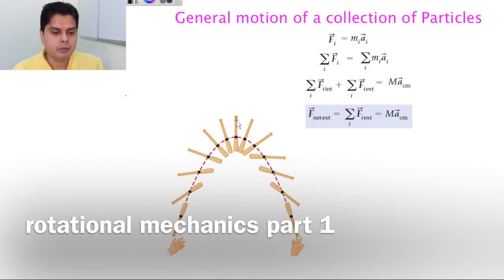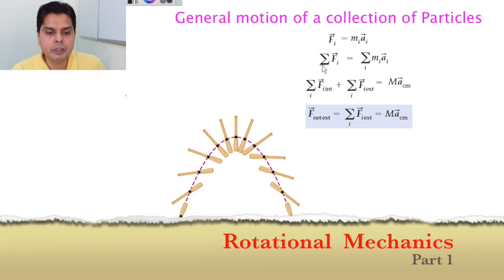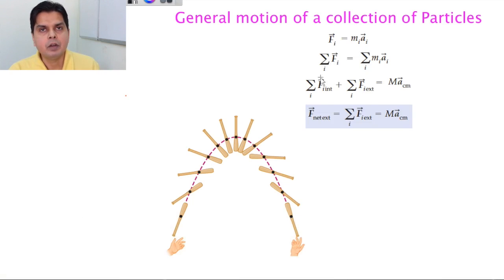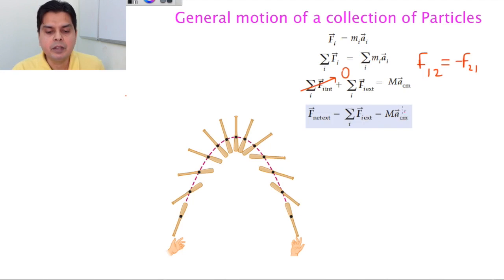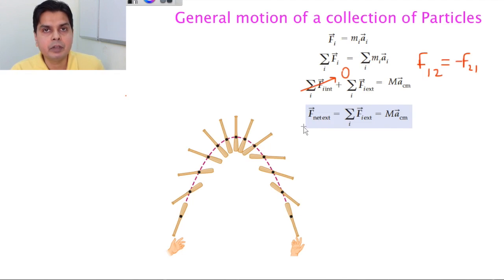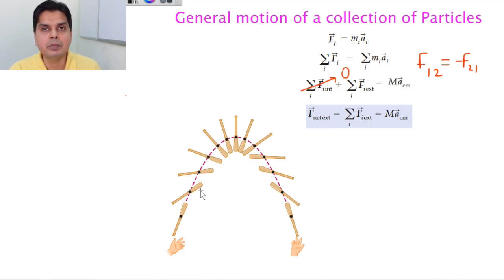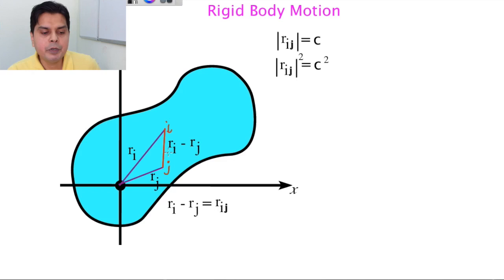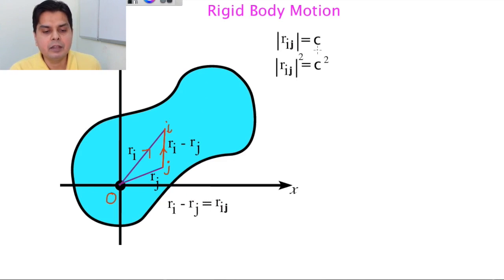Rotational Mechanics Part 1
This lecture deals with Basics of Rotational Mechanics . It makes use of the property of Rigid body , to analyze any general motion of a  Rigid body .